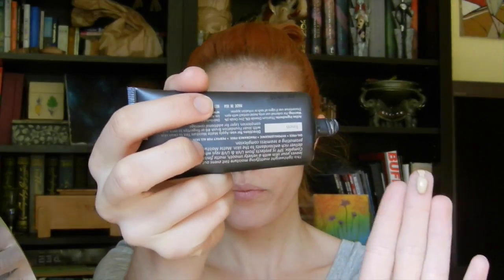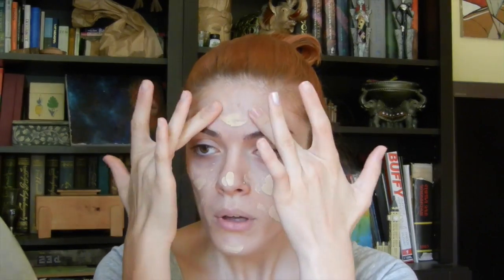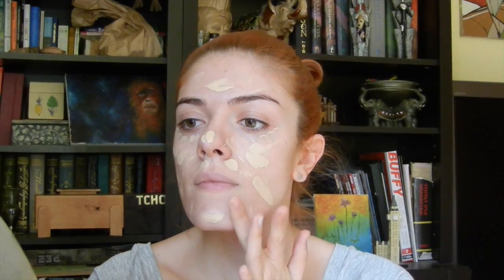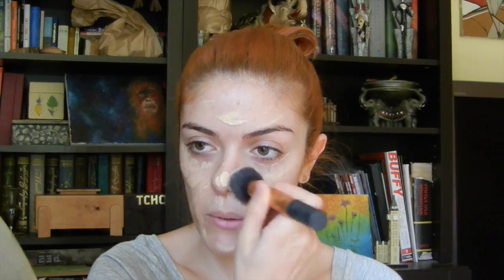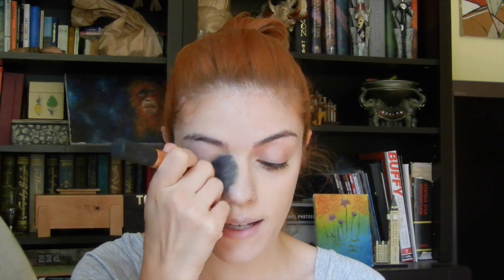Jouer Matte Moisture Tint: Review And Demo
Open me!!
v v v v v v v v

iamnare